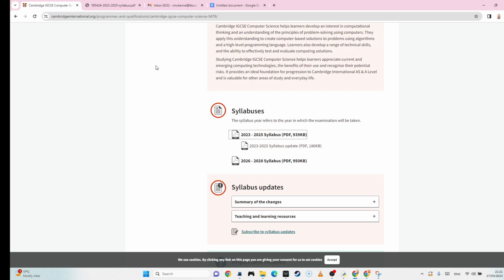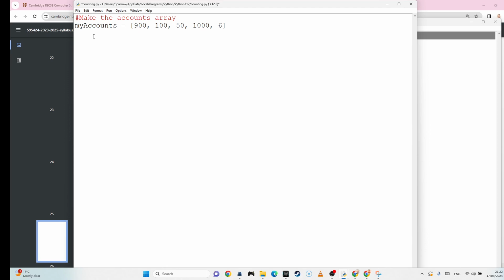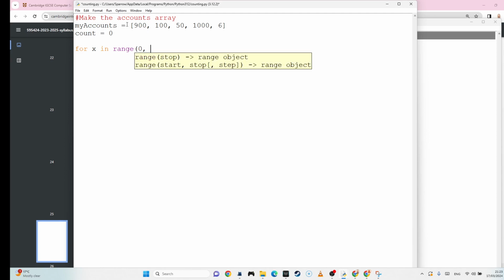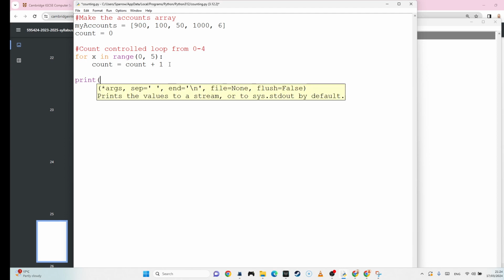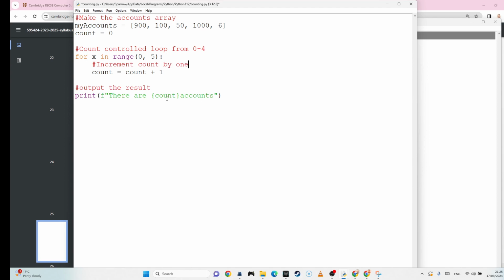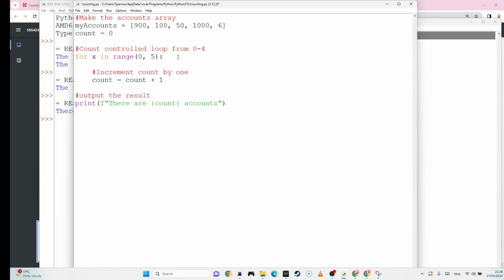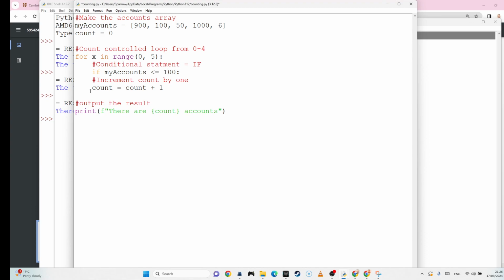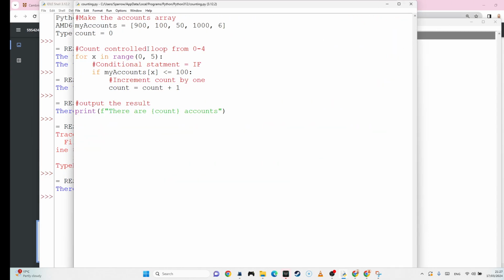2. IGCSE Algorithms: Counting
How to write a program to count something for IGCSE Computer Science